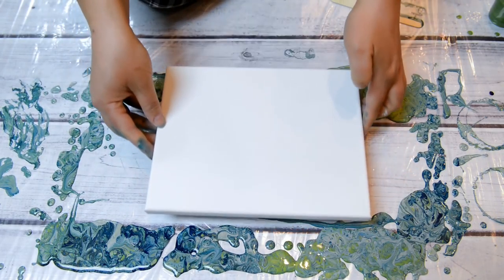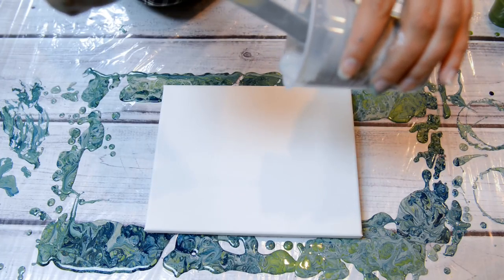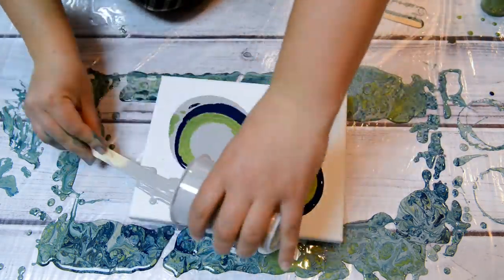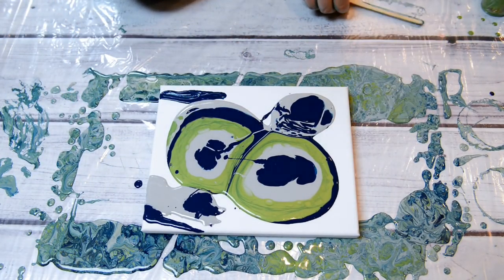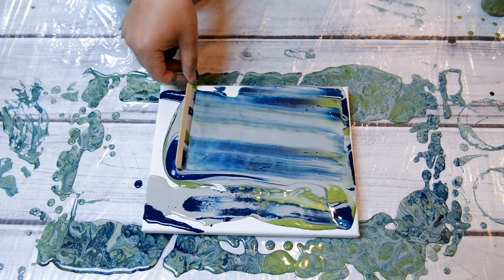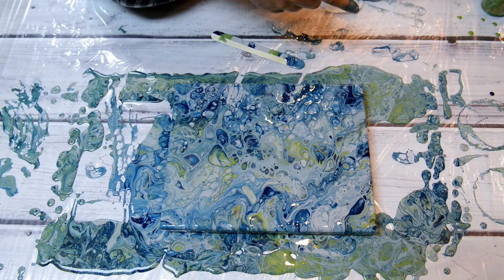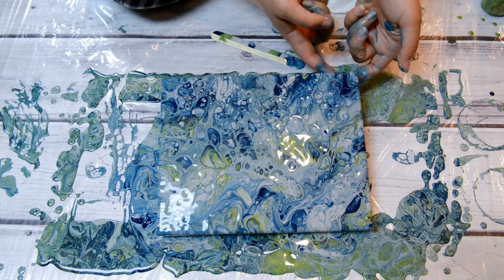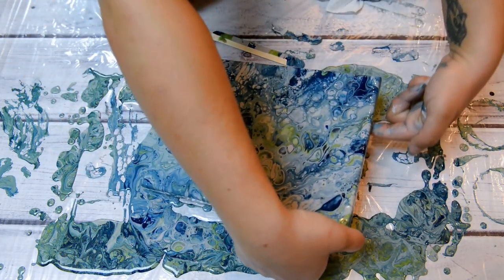(51) Grey, Green, Deep Blue started with a puddle ended with swiping:)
So I am using the same colors as in number 50, the grey, metallic green, and dark deep blue. I tried puddle pouring but then decided to swipe LOL It actually turned out beautifully like a marble effect!! Love this one too :) Hope you enjoy watching

Supplies for Canadians;
Supplies for Americans/World;